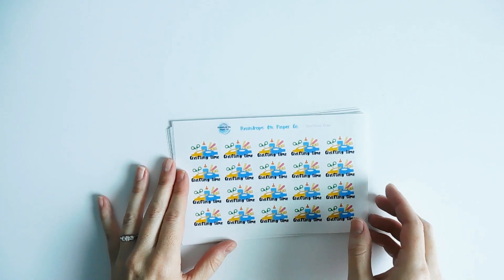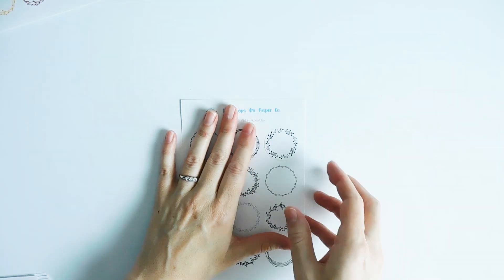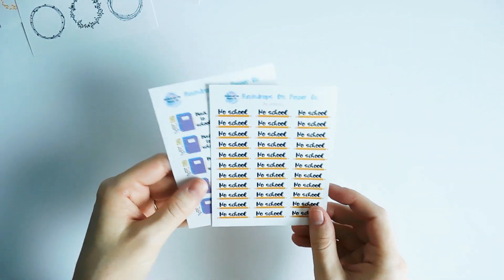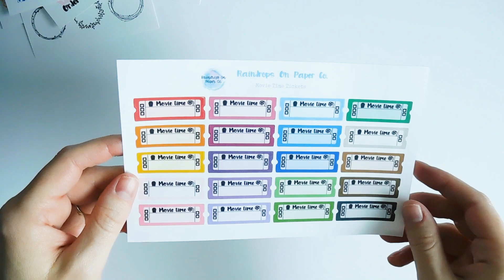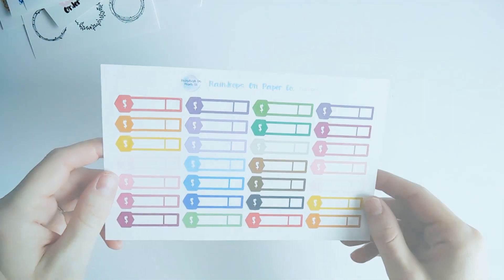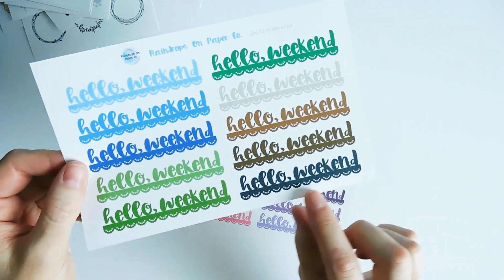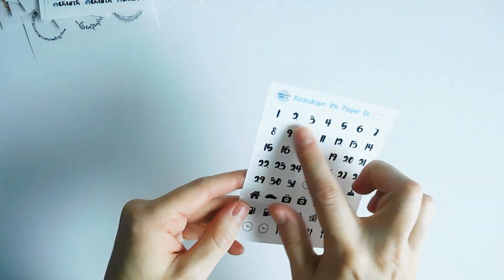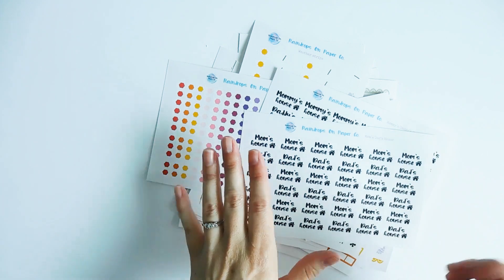Planner Stickers | NEW Sticker Shop!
I've just opened an Etsy sticker shop and I'm sharing some of the items I'm offering in this video.

Check out the website for more!